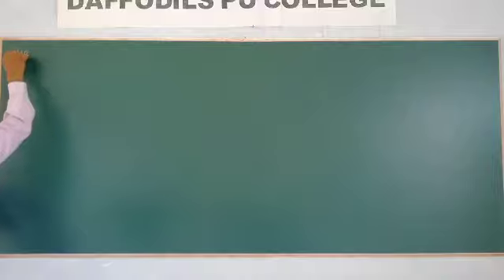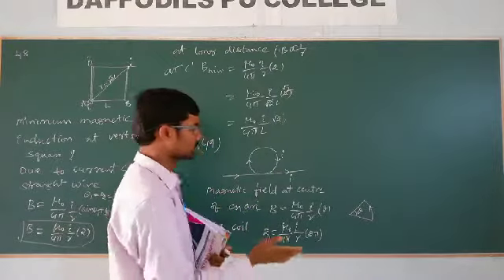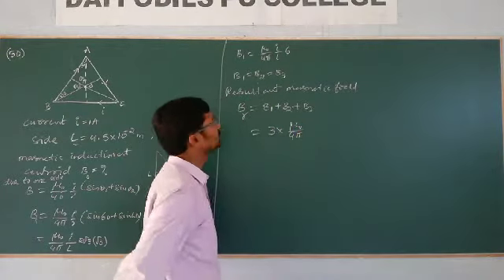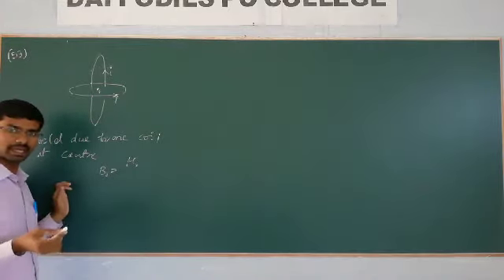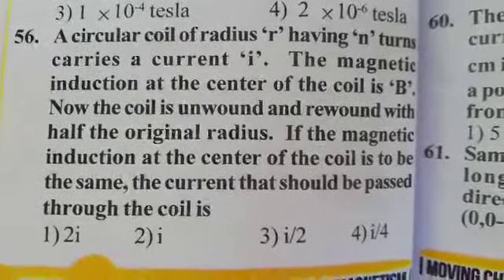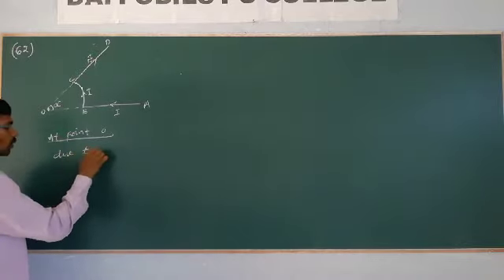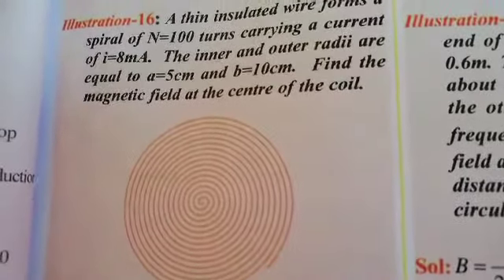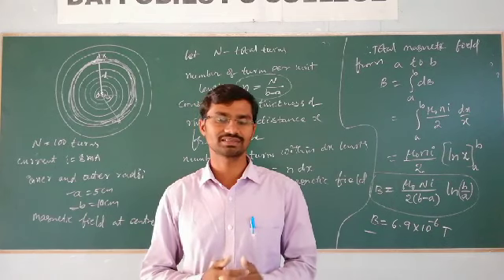Biot-Savart's ,Ampere's circuital law problems